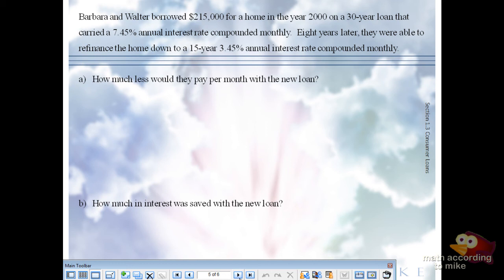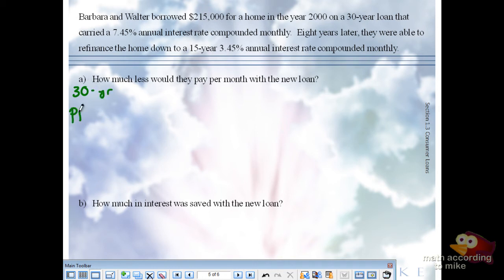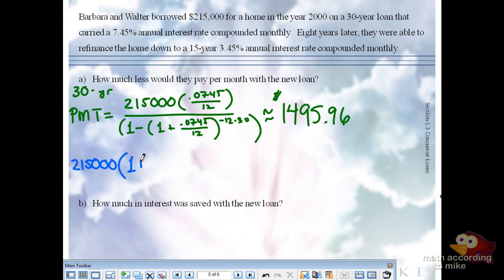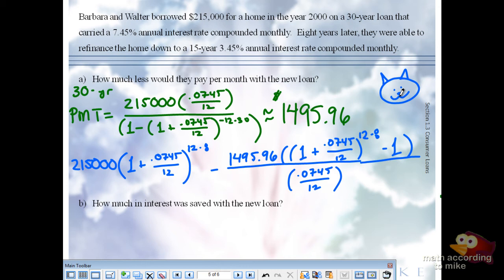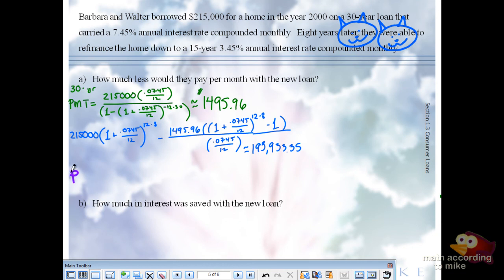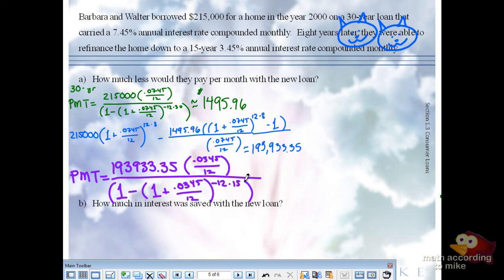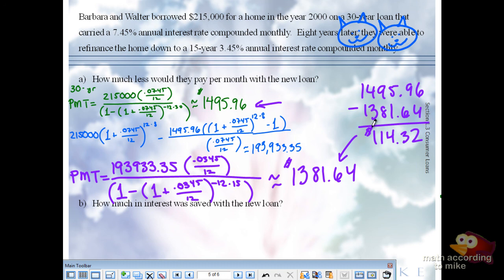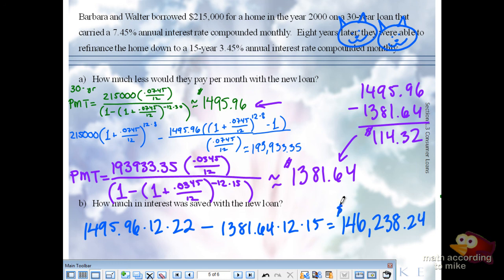Savings on Refinancing a Home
A Math According to Mike Video!